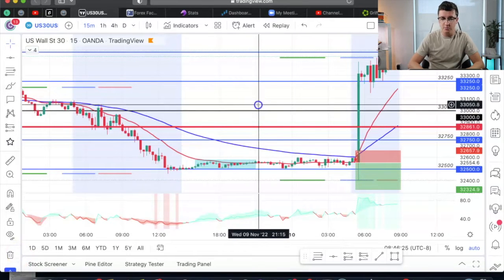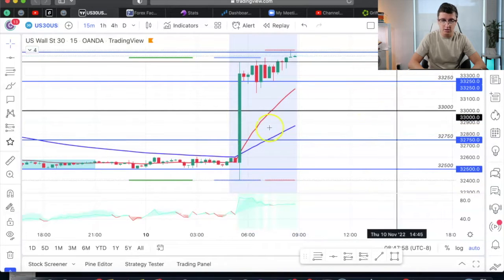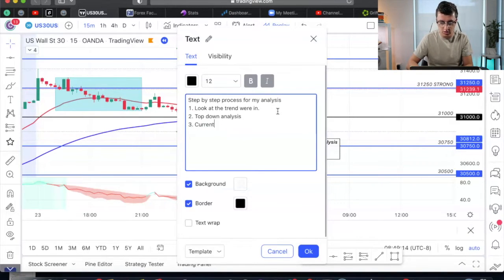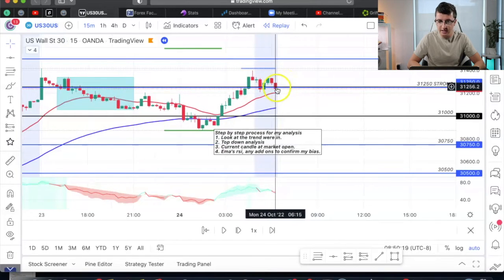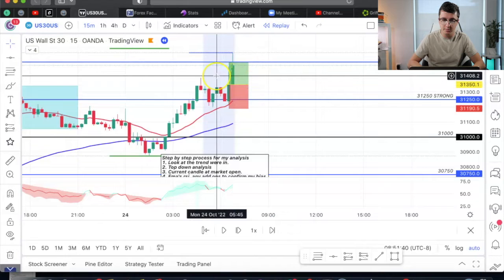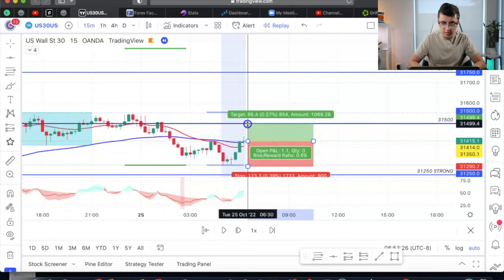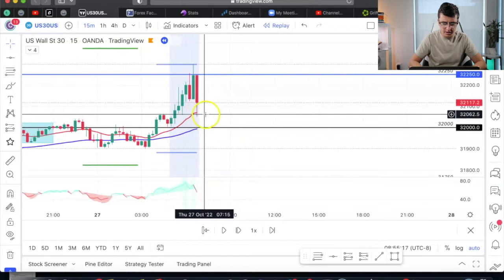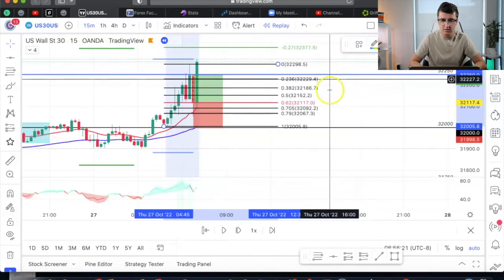How to do Market Analysis on US30